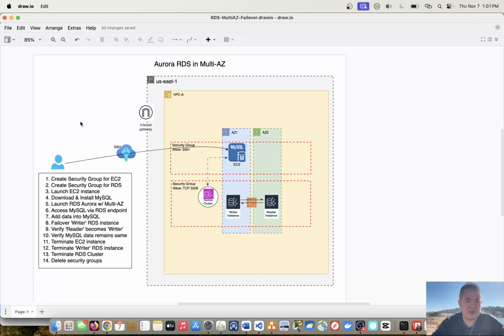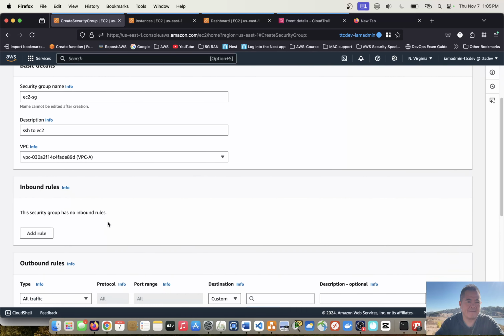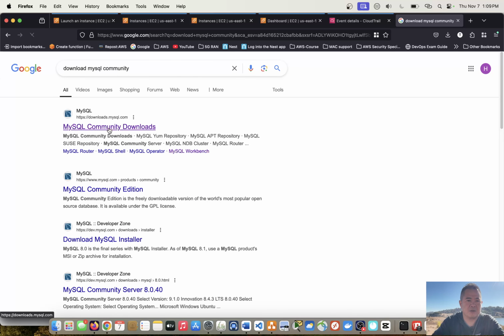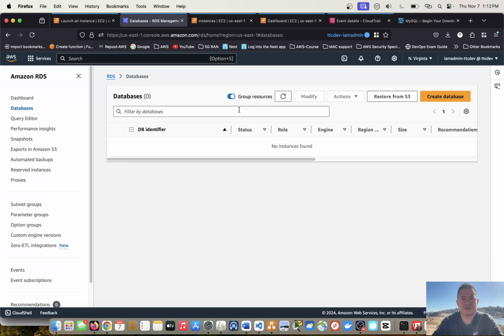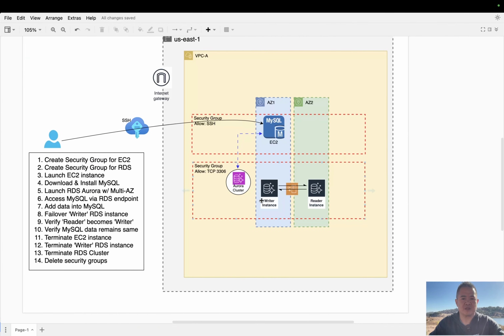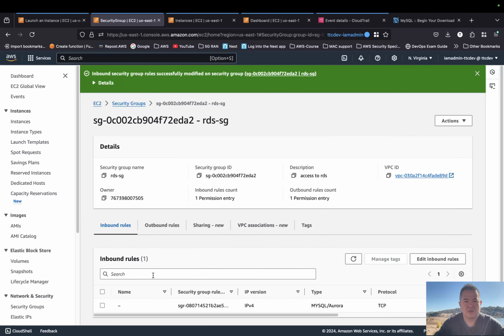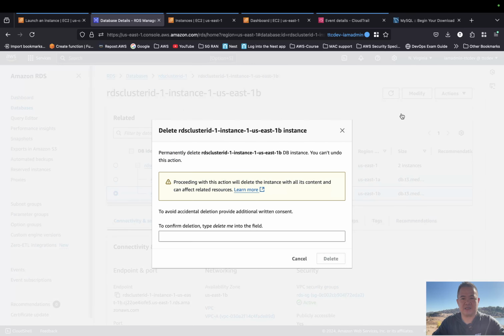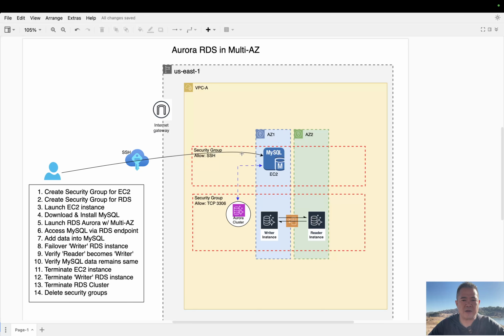RDS Aurora MultiAZ Failover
Creating RDS Aurora Cluster in Multi-AZ and testing Failover